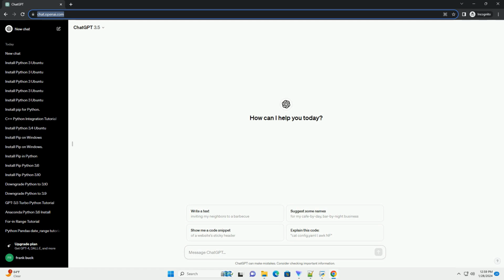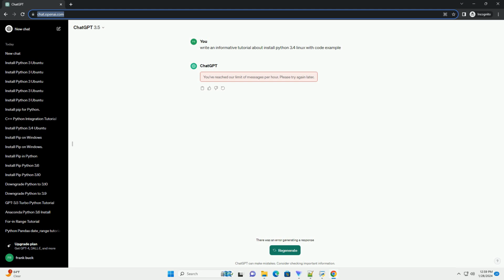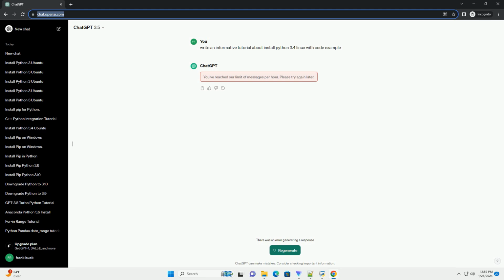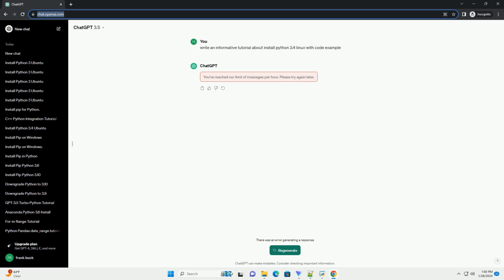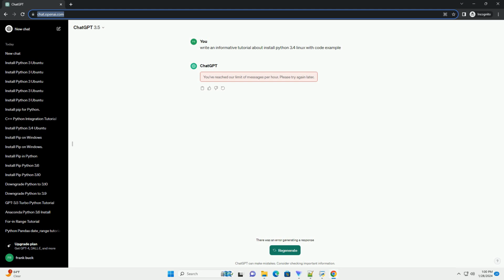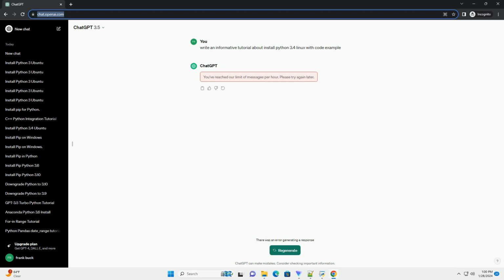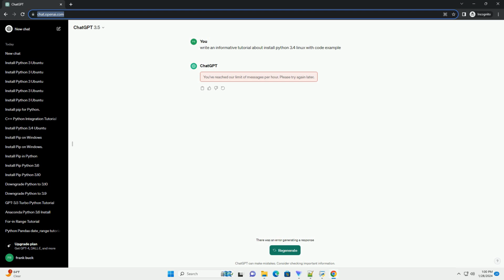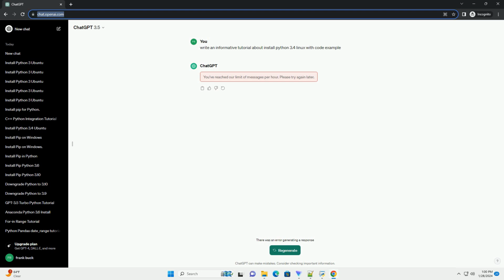install python 3 4 linux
Certainly! Please note that Python 3.4 is quite outdated, and it's recommended to use a more recent version for better features, security, and support. However, if you specifically need Python 3.4, here's a tutorial on installing it on a Linux system.
Open the terminal on your Linux system. You can usually find it in the applications menu or use a keyboard shortcut like Ctrl + Alt + T.
It's a good practice to update the package list to ensure you get the latest information about available packages.
Python 3.4 may require some dependencies. Install them using the following command:
Navigate to the official Python download page to get the source code for Python 3.4. You can use wget to download it directly into your terminal:
Extract the downloaded tarball using the following command:
Enter the extracted directory and configure the installation. Then, compile and install Python:
Check if Python 3.4 has been installed successfully:
You should see something like:
You can remove the downloaded tarball and the extracted directory to save space:
Congratulations! You have successfully installed Python 3.4 on your Linux system. Keep in mind that Python 3.4 is no longer actively supported, so consider upgrading to a newer version for better compatibility and security.
ChatGPT
Sure, here's a step-by-step tutorial on how to install Python 3.4 on a Linux system. Please note that Python 3.4 is an older version, and it's recommended to use a more recent version if possible.
Open a terminal on your Linux system. You can usually find it in your applications menu or use a keyboard shortcut like Ctrl + Alt + T.
Before installing any software, it's a good idea to update the package list to ensure you get the latest version of available packages. Run the following command:
Enter your password when prompted.
Python 3.4 may require some dependencies to be installed on your system. Use the following command to install them:
Now, let's download Python 3.4 source code. You can do this using wget:
Once the download is complete, extract the tarball with the following command:
Change into the extracted directory:
Run the configure script to check for dependencies and set up the build:
Now, let's build and install Python:
Check that Python 3.4 has been installed successfully:
This should display the Python version, confirming the installation.
You can now delete the downloaded tarball to free up space:
Congratulations! You have successfully installed Python 3.4 on your Linux system. Re